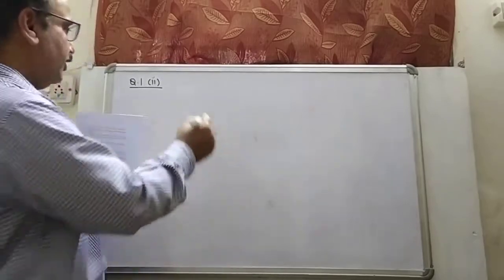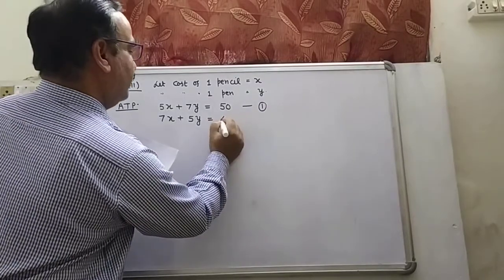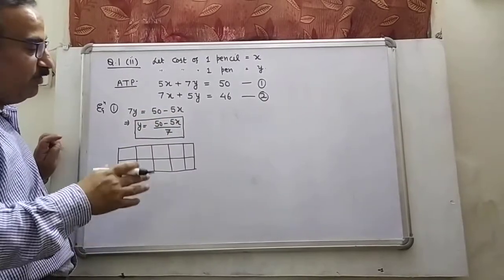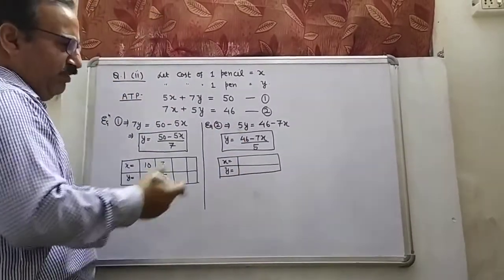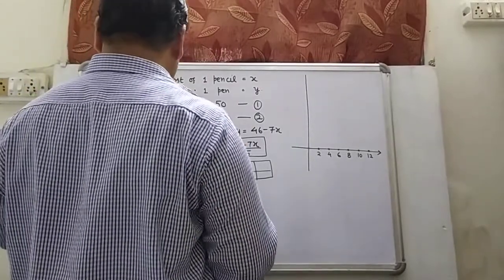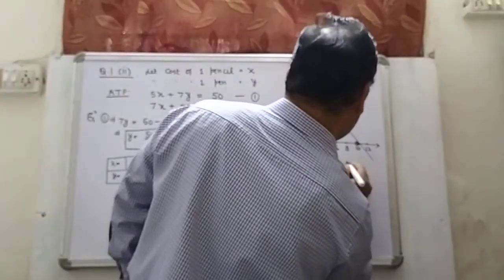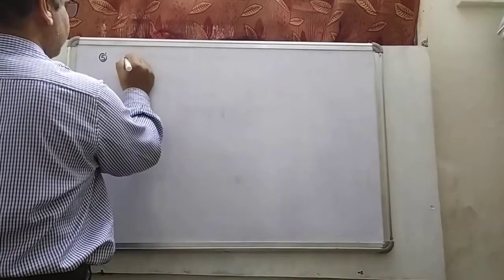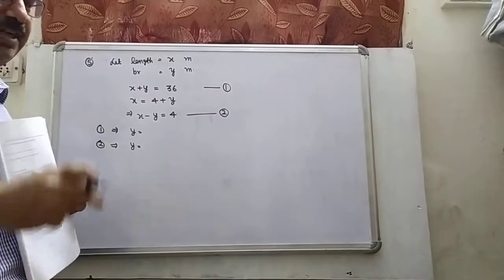CLASS 10 NCERT EX 3 2 WORD PROBLEMS BY M K PALIWAL COMPRESSED